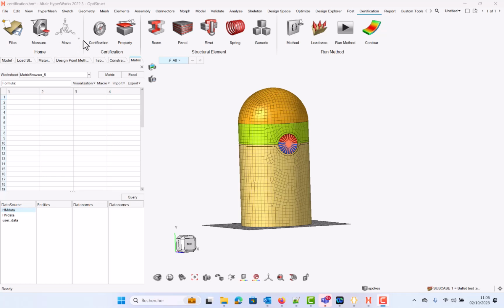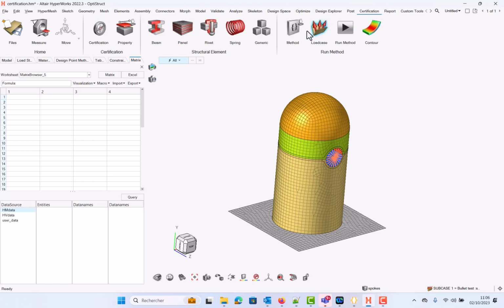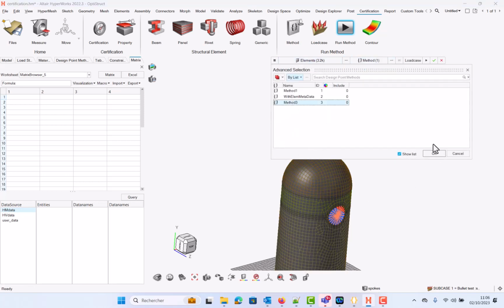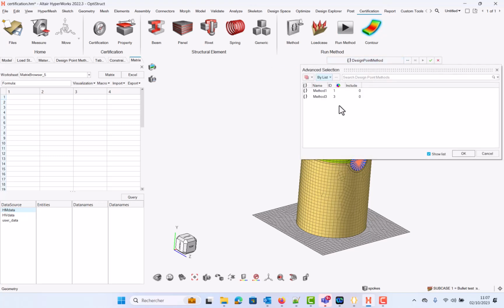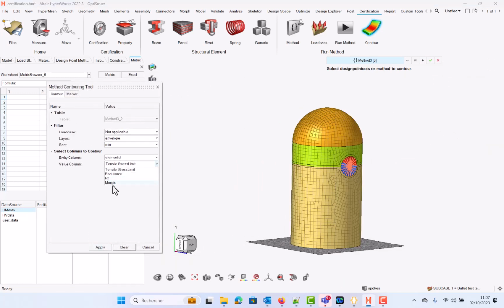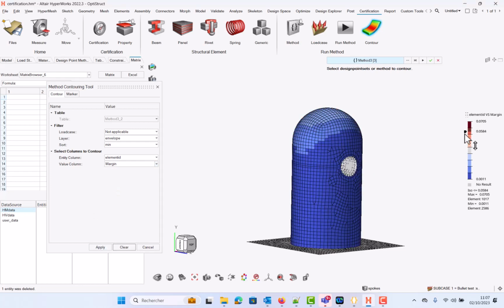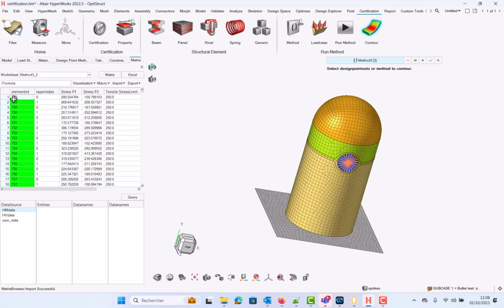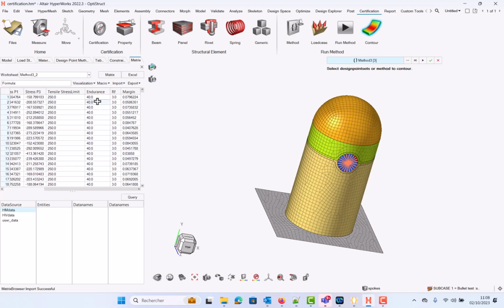Passing Certification results to Matrix Browser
This video demonstrates a tips&tricks by showing how to get results of a Certification computation into Matrix Browser.